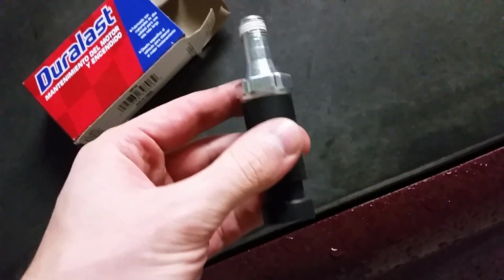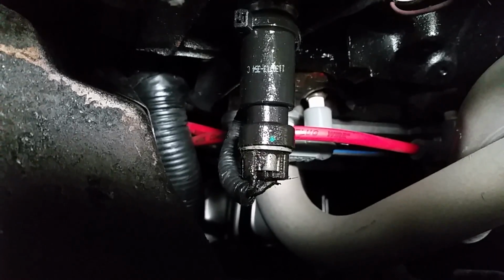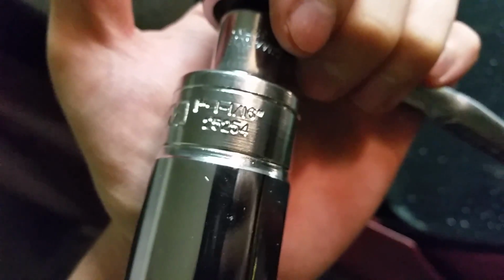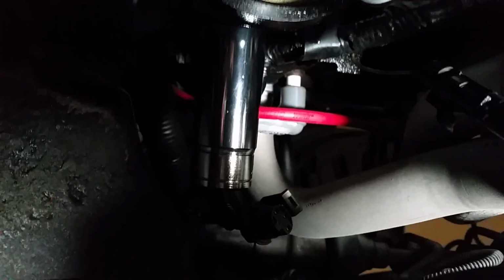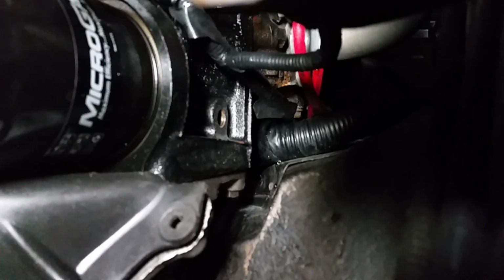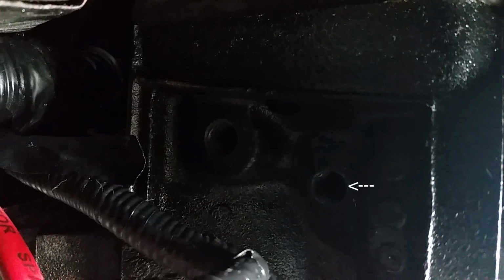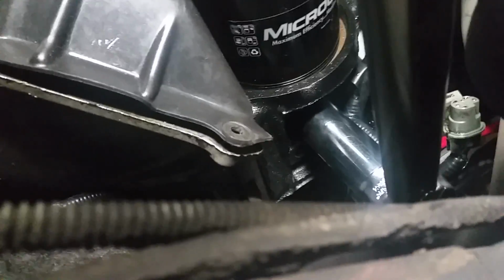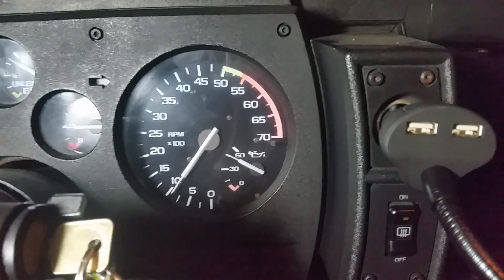How to replace 1989 Camaro oil pressure sensor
In this video I show where the oil pressure sensor is located and how to replace it, this should work for all 3rd gen fbody camaro or firebird. My needle on my oil pressure gauge was not reading right and was reading high 60psi for most of the time and very low when running hot.

Here is the oil pressure sensor
Here is the sensor socket

Keywords: Oil pressure switch sending unit pressure sensor location replace fix gauge swap repair new old not working jumping needle hot cold psi 60 0 low high 3rd gen fbody f-body camaro firebird 350 305 tpi tbi v6 v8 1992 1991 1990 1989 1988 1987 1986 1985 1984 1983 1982 how to install